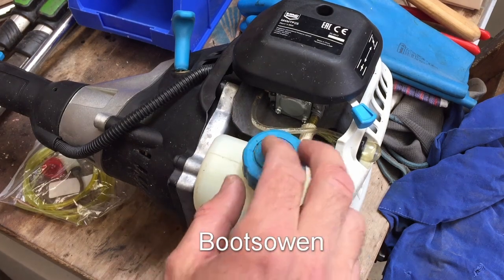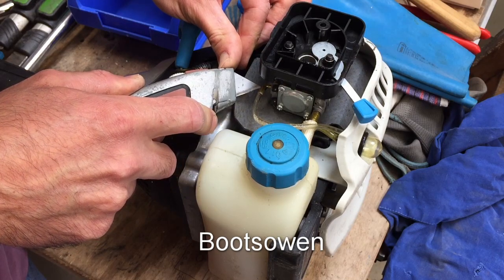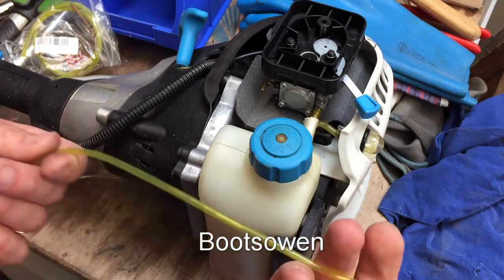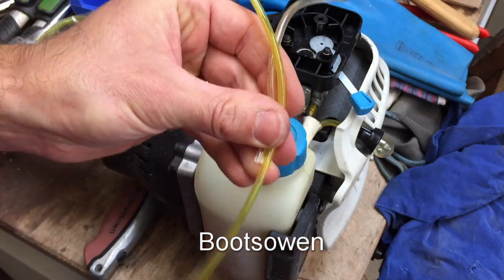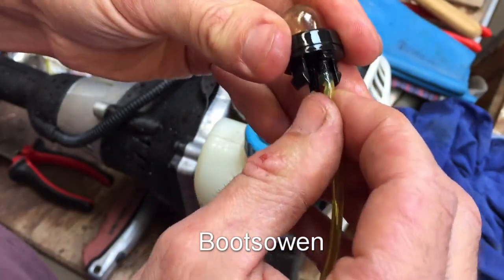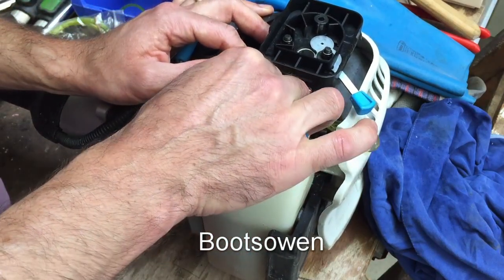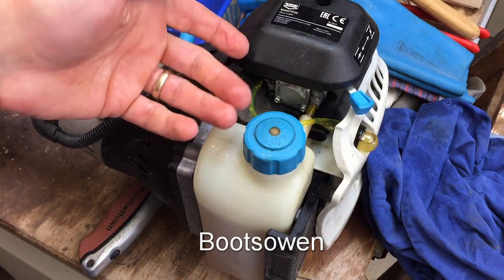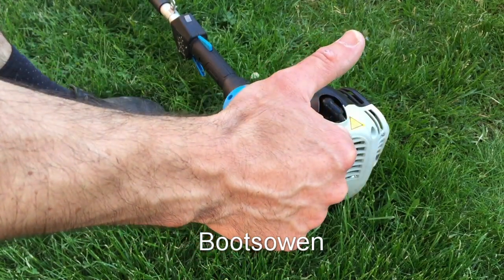Strimmer won't prime? Mac Allister M4MTP25 multi tool hose replacement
(check your make and model for parts that will fit:) :
Strimmer hoses
Primer bubbles
or a new strimmer